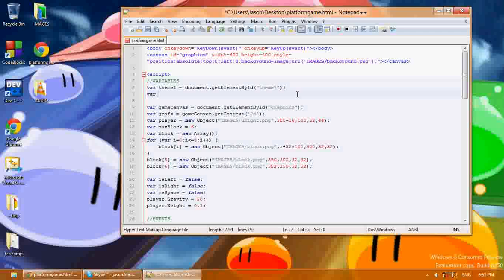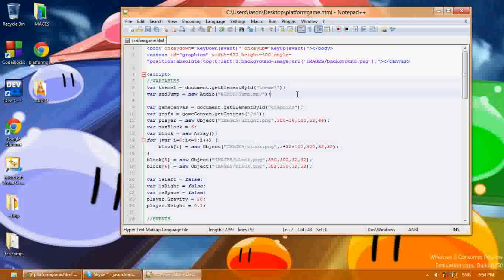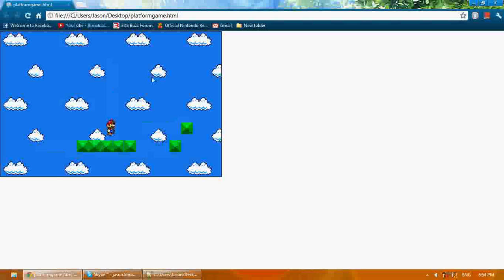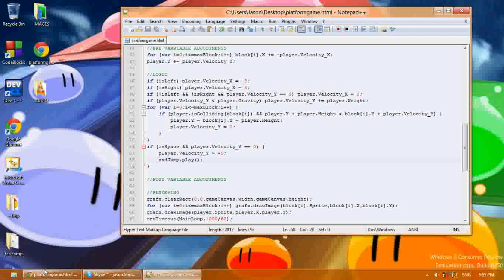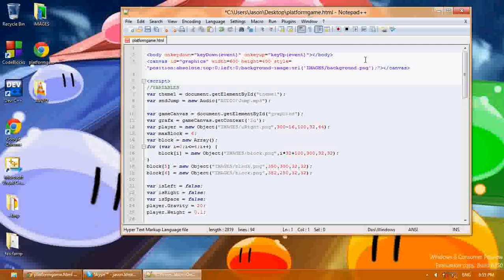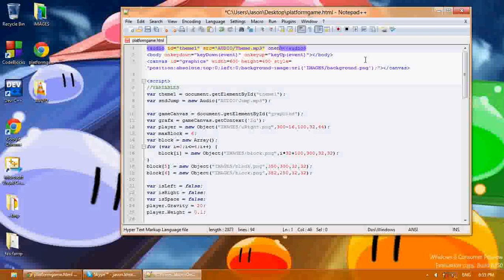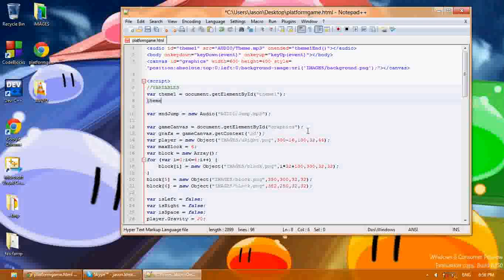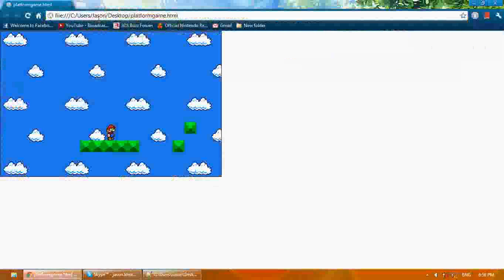Let's Make a Platformer In JavaScript 9 - Basic Audio